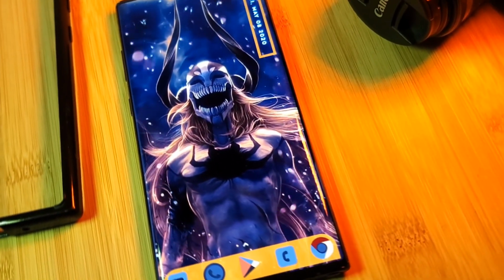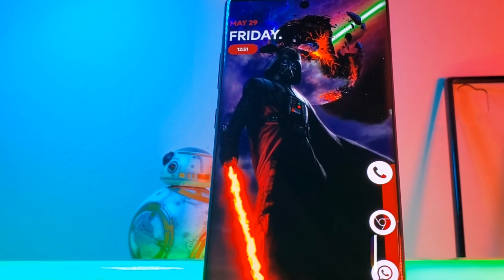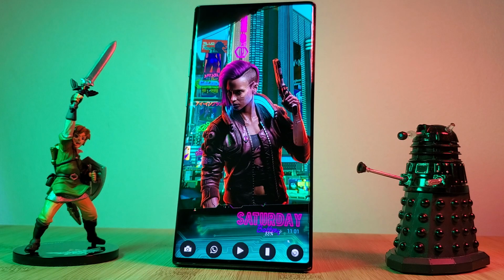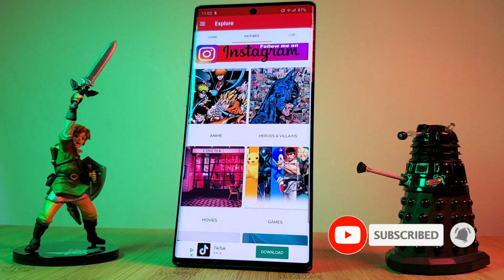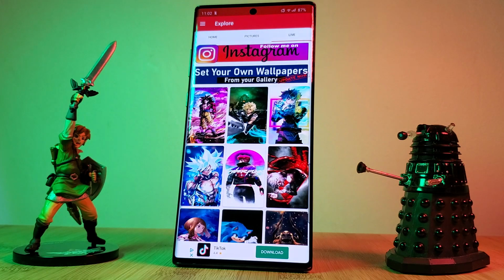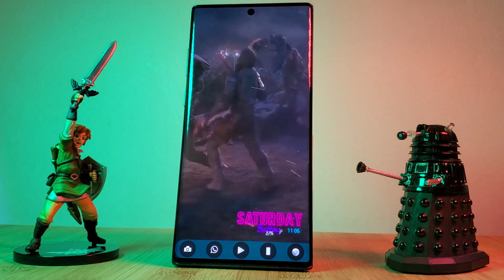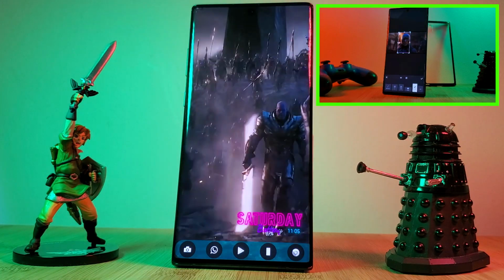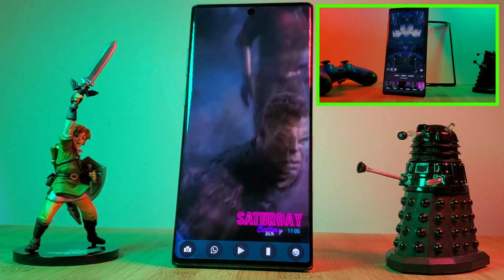Set Your Own Live Wallpapers - Epic Live Wallpaper Collection App Update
Our EPIC Live Wallpaper Collection App has now received a needed update!

Not only can you freely use one of my custom made live wallpapers, BUT now you can use your own AWESOME Creations. Just follow my wallpaper tutorials to creation your very own master piece, then set them as your android phones wallpaper using this app.

*Make sure you watch the whole video for full details.*

I really hope you guys like this new feature
Please leave your app feedback here in the comment section below :)

Also let me know if you guys have any video or live wallpaper requests :)

Check out my previous videos for more in-depth tutorials/guides for Customizing your Smartphones and LIVE Wallpapers like a PRO.